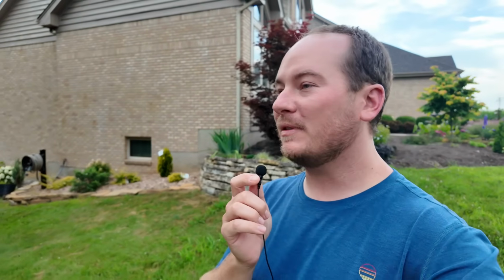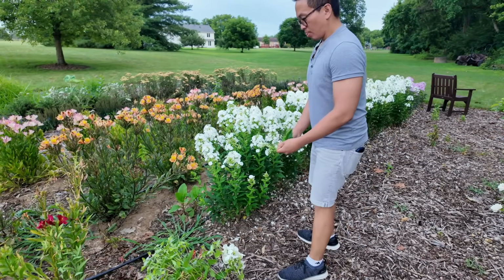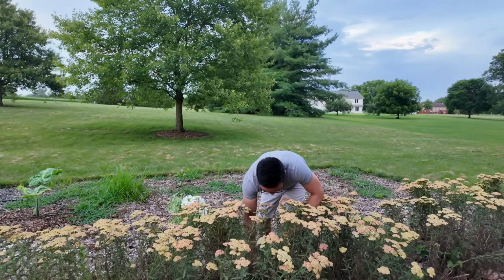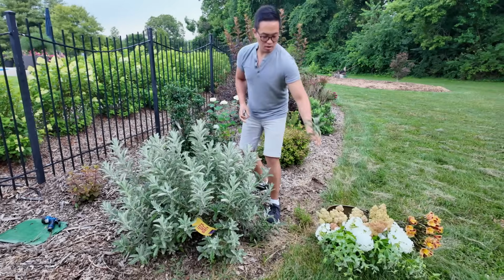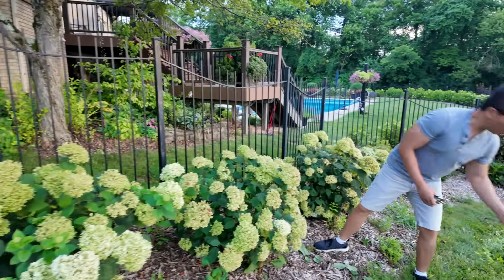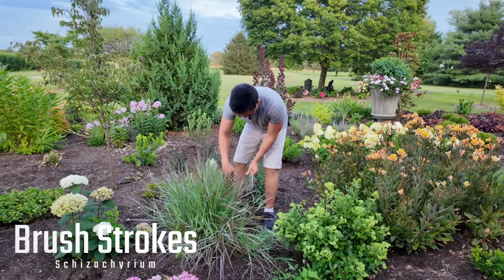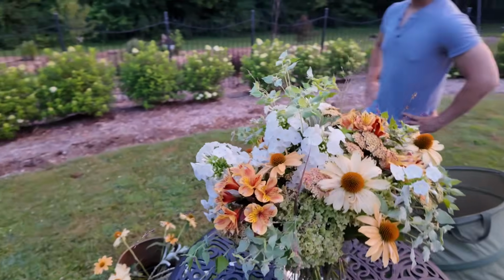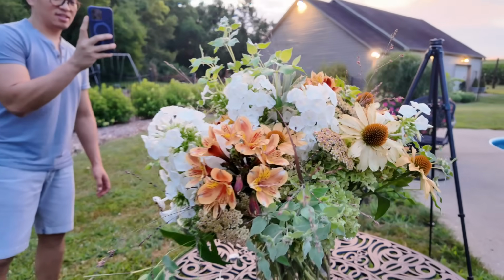Gorgeous Garden Bouquet Arranging With Panat | The Southerner's Garden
Chapters:
0:00 Arranging With Panat
1:13 Firefly Peach Sky Yarrow and Peruvian Lily
2:35 One in a Melon Coneflowers and Seed Heads
6:51 The Finished Bouquet